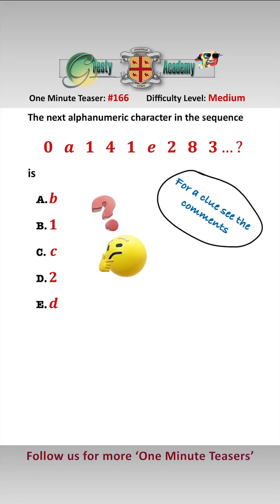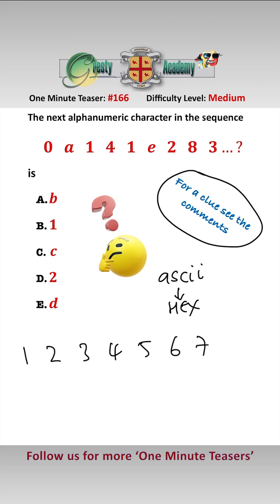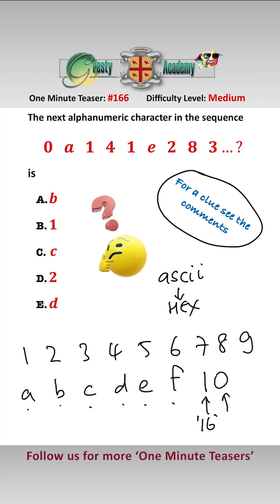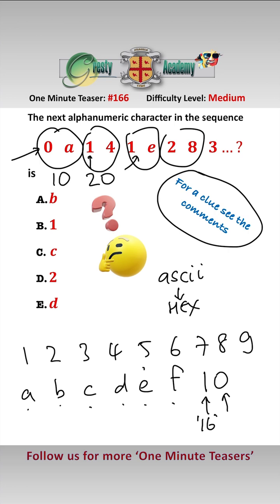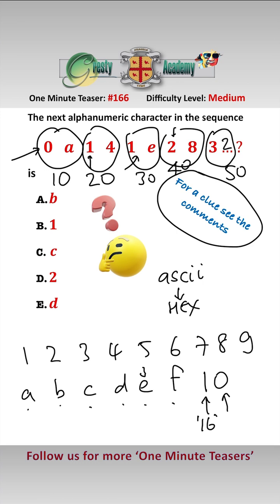How Good are You at Solving Alphanumeric Sequences?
Gresty Academy One Minute Teaser #166: This is an interesting little alphanumeric sequence which could well be thrown at you in a job interview - can you do it?